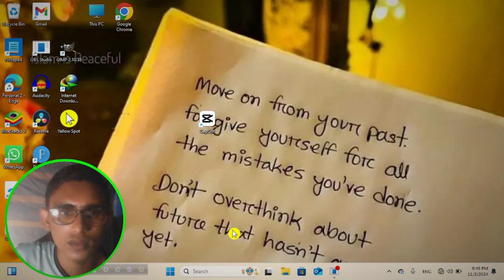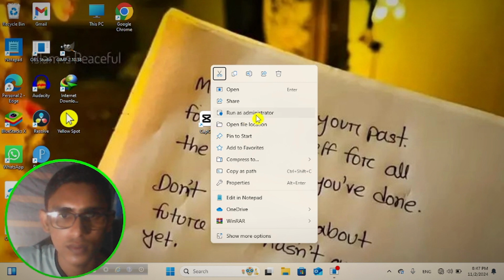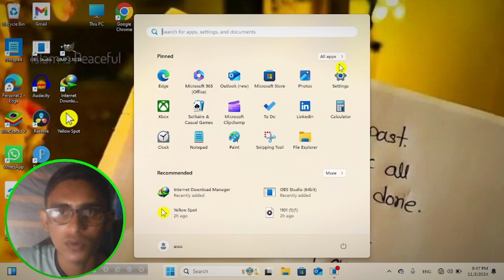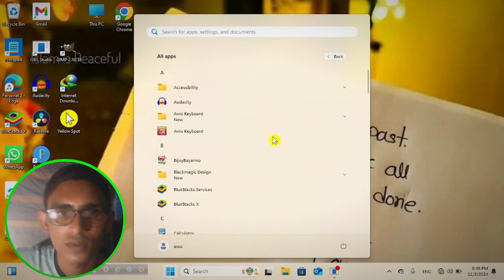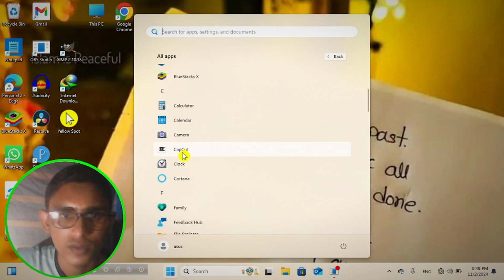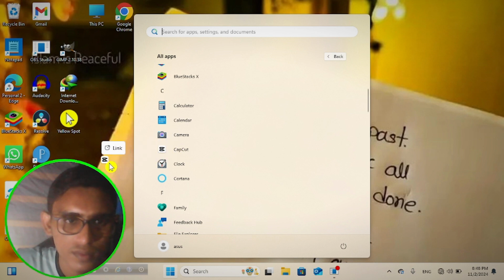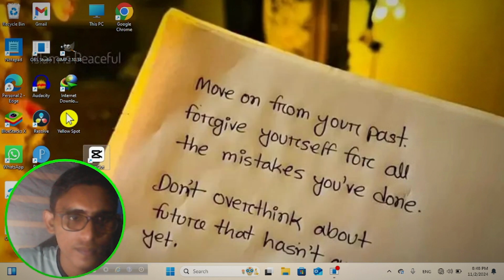"how to add or remove shortcut Icon from desktop"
how to add or remove shortcut Icon from the desktop

In this video, I’ll show you how to quickly add and remove shortcut icons from your desktop. Whether you want to access your favorite apps faster or tidy up your screen, these steps will make customizing your desktop simple!

What You’ll Learn:

How to add shortcuts to your desktop using quick steps.
Tips for adding system icons like "This PC" and "Recycle Bin."
Removing unwanted desktop icons to declutter your workspace.
With these easy tips, you’ll have full control over what appears on your desktop!